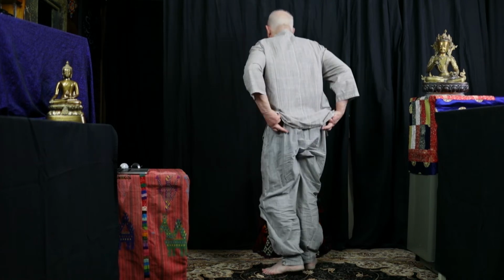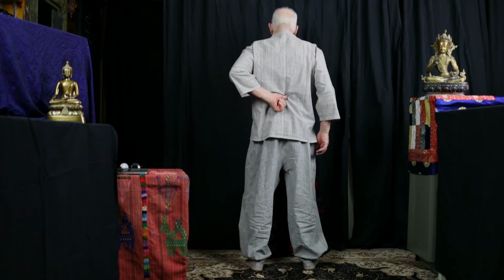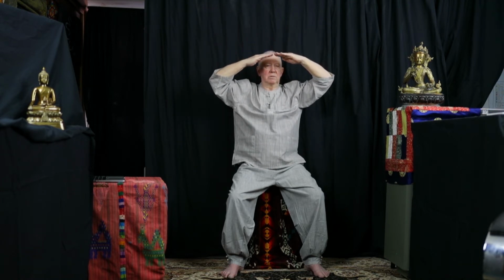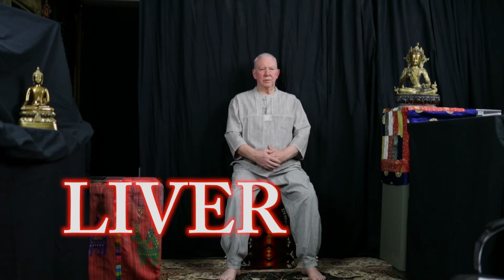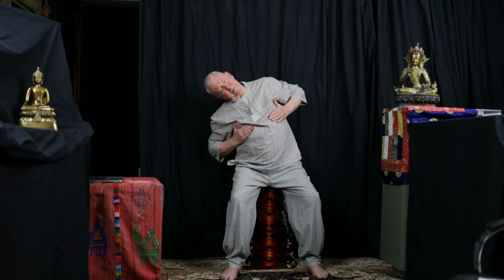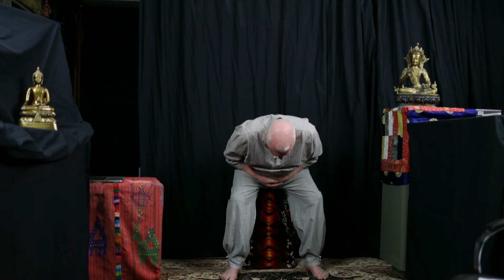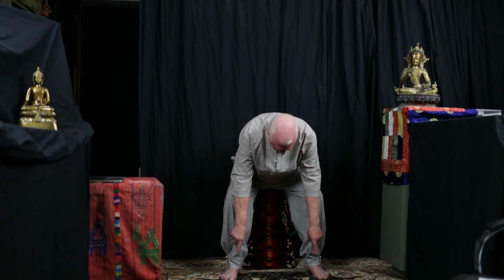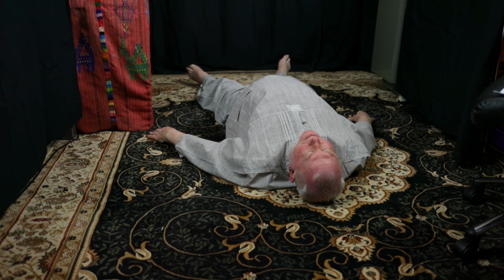Help LIVER & Life Energy Meridians : EASY Medicine Qi Gong : LAMA LODRO, Master Meditator ~2020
75-year old Lama Lodro demonstrates & explains easy Medicine Qi Gong (Qigong/Chi Kung) health exercises to help the body's vital energy LIVER meridian network using gentle physical movement, vocal vibration, visualization, and healing colours.  { Lots more in SHOW MORE }

LIVER energy Qi Gong for helping improve Health and Vital Life Energy is Part 3 in a set of 5, which also has exercises for the Lung, Kidney, Heart, and Stomach-Spleen energy meridian networks within the body.  The organs named in these circulatory systems are dynamic metabolic transformers and pivot organs at the core of large interactive networks of biochemistry and vitality that impact the health, vital life energy, and functioning of the complete mind and body.

 The full set (Parts 1 to 5) of Medical Qi Gong exercises work together synergistically to:
~ help treat sleep disorders  . . . *(more below)
~ help heal and and maintain overall good health
~ help invigorate all the body's meridians of vital living energy
~ help all circulatory systems in the body
~ help stimulate the lymphatic system and its immunity boosters
~ help reduce stress, anxiety, mental strain, and physical tension

Each individual set of exercises that is focused on a specific pivot organ and its biochemical and energy meridian circuits within the body, such as the LIVER life energy network, are an additional help when that specific network may benefit from extra attention.

Each individual set of exercises that is focused on a specific pivot organ and its biochemical and energy meridian circuits, such as the LIVER network within the body, are an additional help when that specific network may benefit from extra attention.

* Psychology Today identifies Qi Gong as "a very effective way to treat sleep disorders".  Qi Gong is a natural alternative treatment which helps to increase the restorative sleep that is "vital for brain health". Qi / Chi = Life Energy, Life Force, Living Energy, Life Vitality, Health Vitality.

Qi Gong / Qigong / Chi Kung  =  Cultivating, Developing, Helping your Life Energy, Health, Strength, and Vitality.

Physically, the LIVER is both the largest solid organ and the largest gland in the body, and as part of over 500 essential jobs that it performs, the Liver :
~  helps metabolize proteins, fats, and carbohydrates and makes them easier to digest
~  stores oil-soluble vitamins A, B12, D, E, K
~  stores supplies to construct new blood cells
~  cleans excess biochemicals and pollutants from the blood
~  produces immunological cells that help fight infection
~  produces a blood protein that helps regulate blood pressure and keeps blood vessels intact

*~*~*~*~*    May all beings be free from sickness, free from obstacles, free from dangers, and free from suffering.  May the merit gained by freely sharing this teaching help other beings to fully attain the awakened state of enlightenment in this very life.    *~*~*~*~*~*~*~*~*~*

LAMA Karma Tsundulp LODRO (born in 1945) has received and used over 100 forms of meditation during more than 50 years of meditation study and experience that includes multiple Theravada and Tibetan lineages of Buddhism as well as a wide range of secular (non-religious) subjects learned during decades of world travel including many years in Buddhist monasteries in Thailand, Malaysia, India, Sikkim, Japan, and Singapore.

Recorded and Produced in Yukon, Canada by Lama Karma Tsundulp Lodro with with assistance, research, and writing from Chrys Antaya : May 2020.